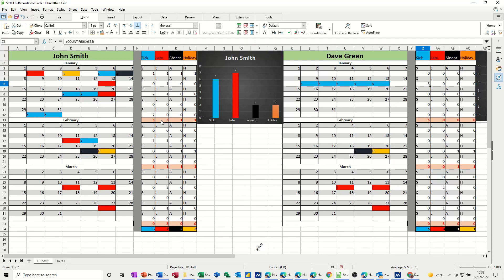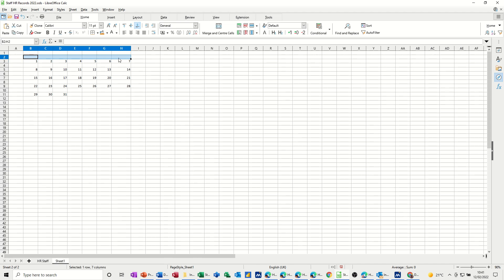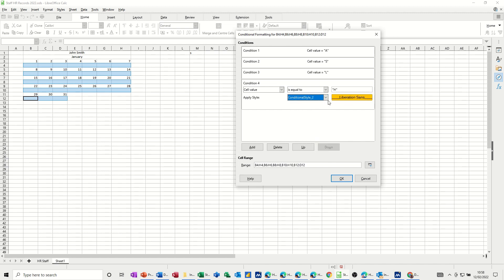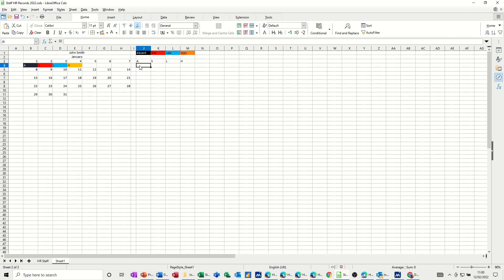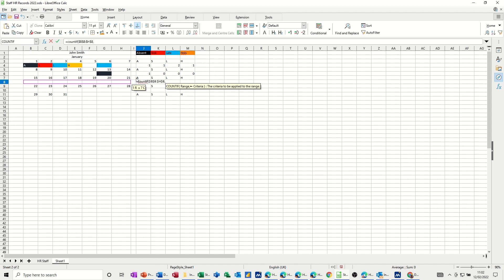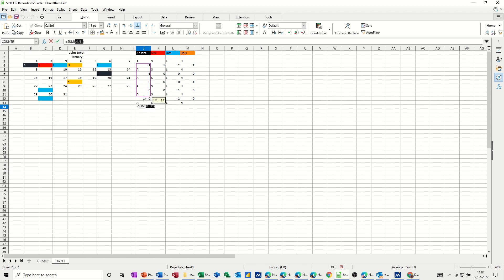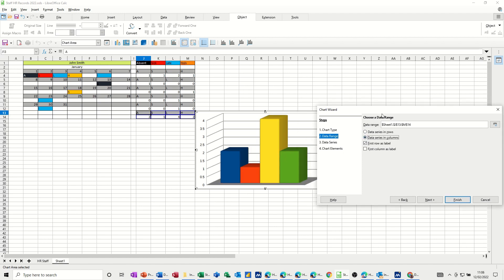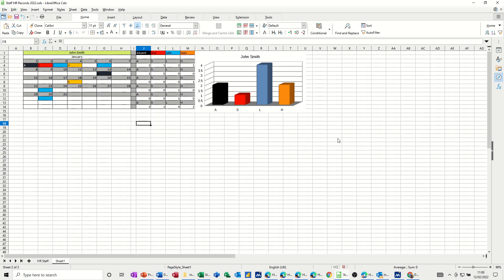HR Tracker in LibreOffice Calc. HR Trends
Tracing HR Trends.

The HR Tracker can be used to track sickness, absent staff, holidays, and lateness. Basically, whatever you want to track you can use conditional formatting in Microsoft Excel to help analyse it.

Conditional Formatting

Each word or letter can be formatted to display a colour in Excel. In this case, blue = sickness, red = lateness, black = absent and mustard for holidays. The black colour will require the font to be white otherwise the letter will not be seen.

Countif Function

The Countif function is a great function to count the occurrence of a text string within a range. In this example the Countif function counts the number of each letter type.

Summarise

The whole point of HR tracing is to track and summarise data trends and act upon the results. Each month of HR data is tracked and added up. The Sum function is used to add all three-monthly totals.

Charting Data
The charts in the HR tracker represent three months of sickness, holidays, absence and lateness. Each person has their own HR chart which is colour coded to match the conditional formatting in the HR calendar.

The example shown only shows data for two people and for only three months. If your organisation is much larger, a sheet per person may be required. Alternatively, a database model, such as Microsoft Access might be better. For small companies, Excel should be fine. The Bradford factor is mentioned in the video. This is a tool to capture people that tend to go off on the sick, as and when, they want. The Bradford factor multiplies sick episode by sick episode by the total days sick. A sick episode is one day of sickness, three continuous days off sick, would still be one episode.

Excel courses can be found here
Online courses can be found here